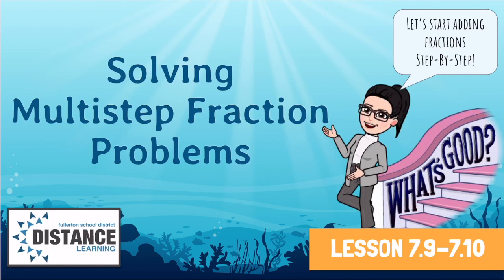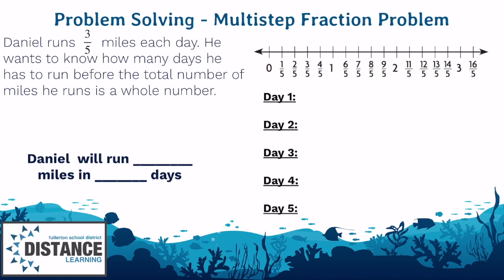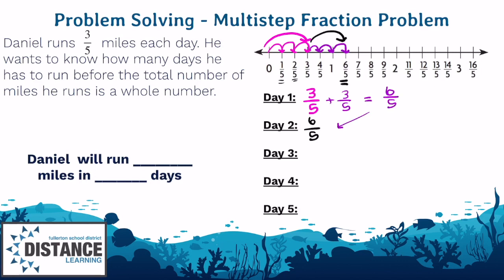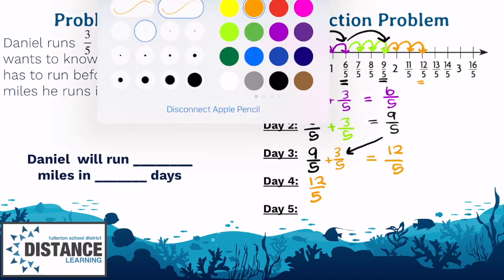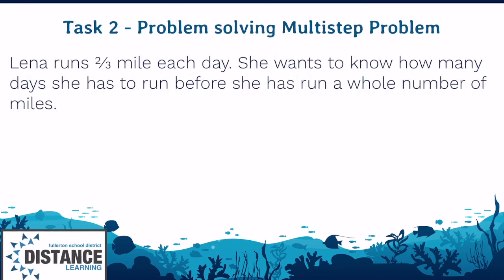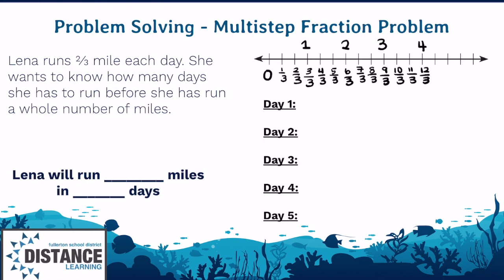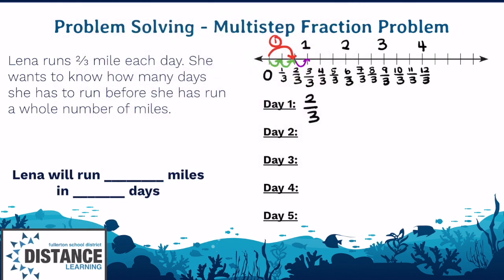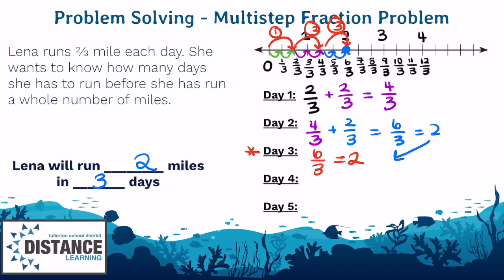Multistep Fraction Problems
Explanation on how to solve multistep Fraction Problem using a number line